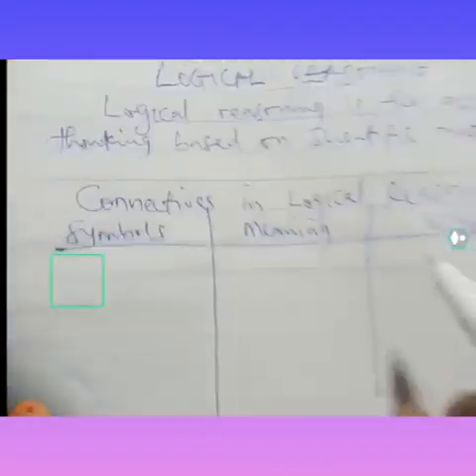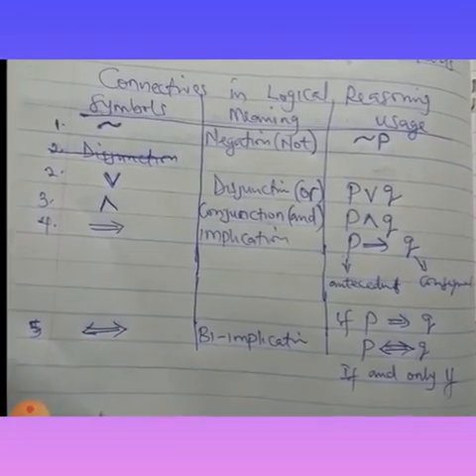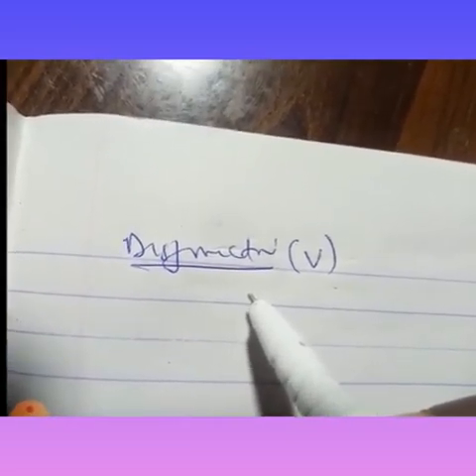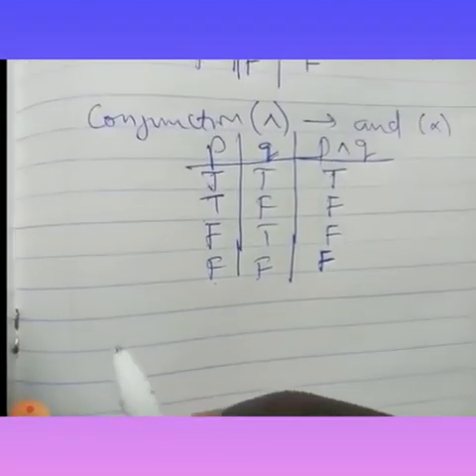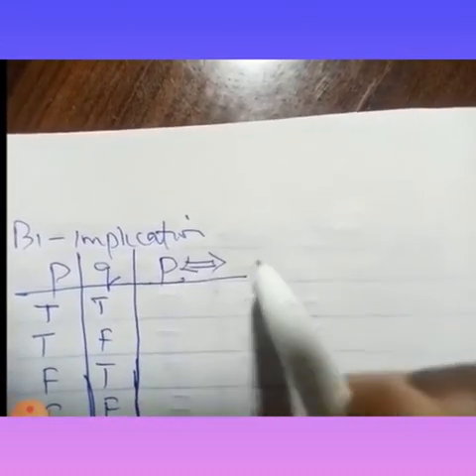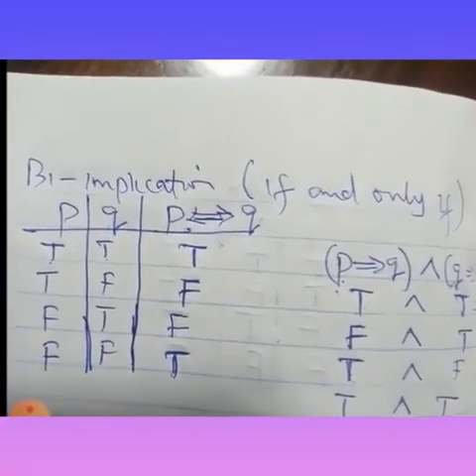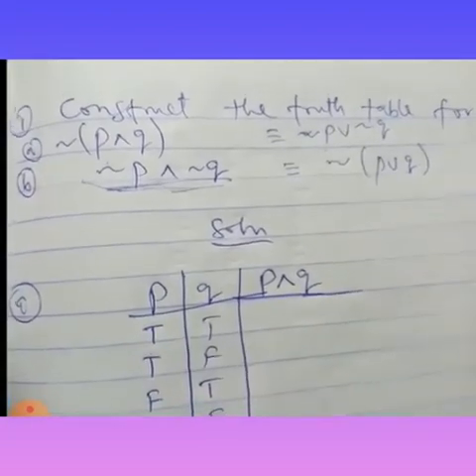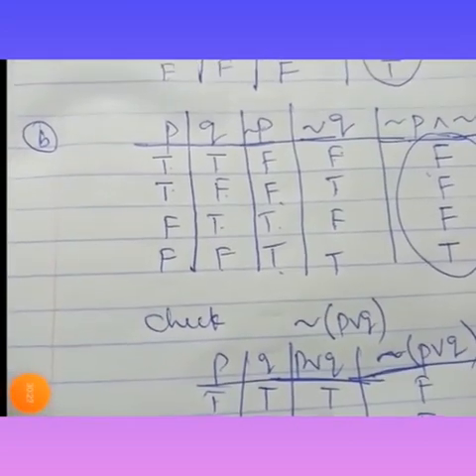Logical Reasoning explained with examples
Learn how to construct truth table.
Connectives and compound statements